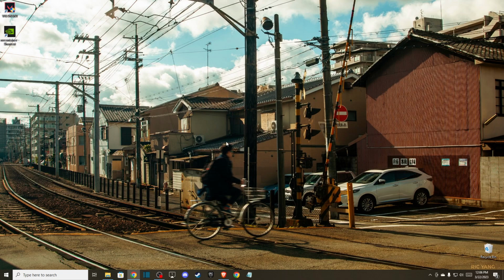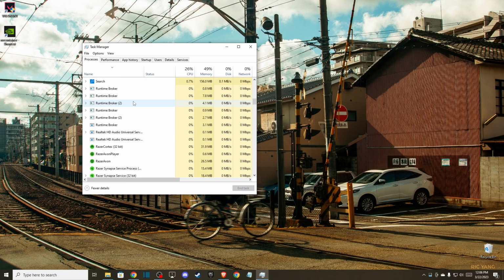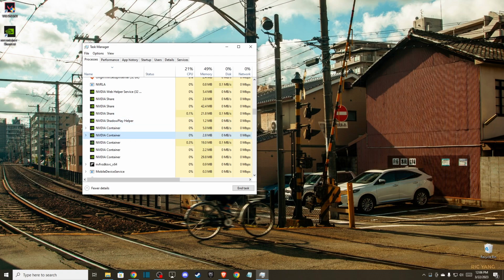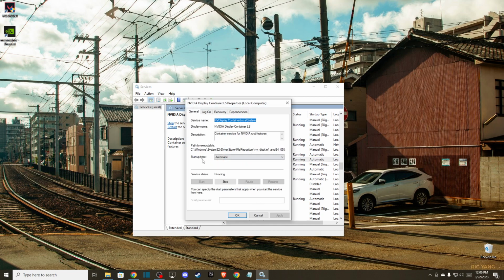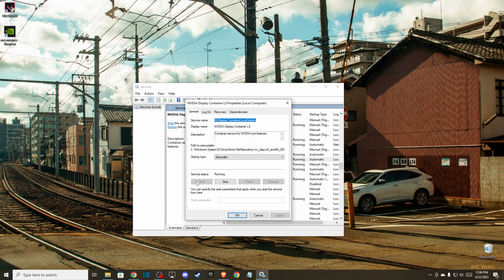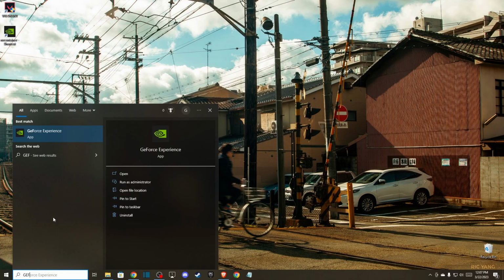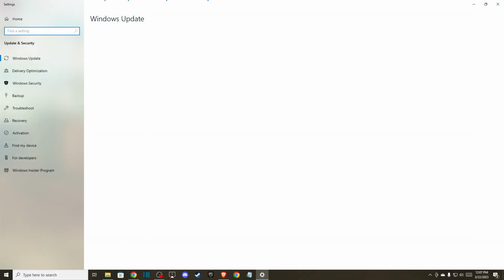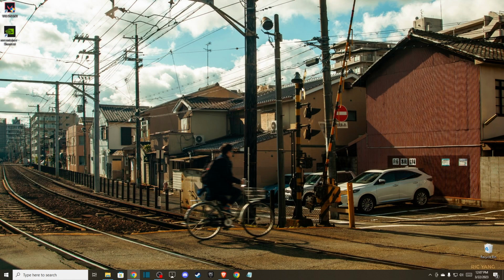How To Fix NVIDIA Control Panel Not Opening / Working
In this video I will show you How To Fix NVIDIA Control Panel Not Opening / Working It's really easy and it will take you less than a minute to do it!